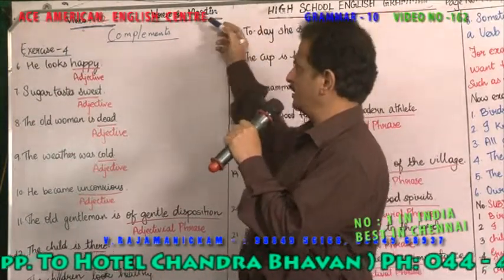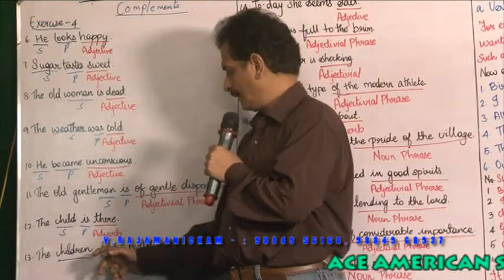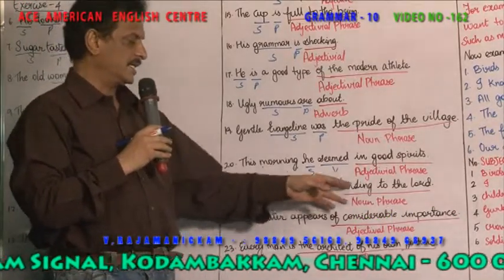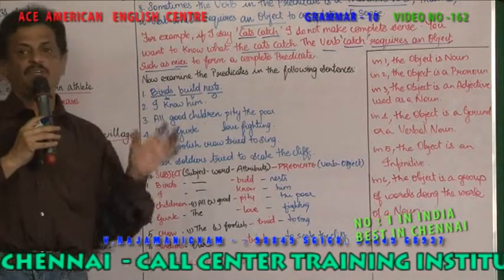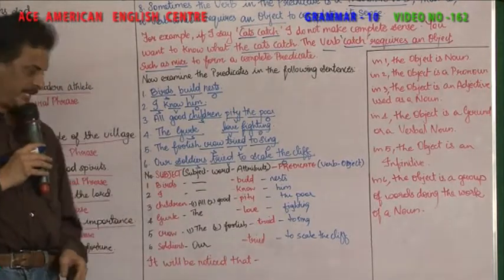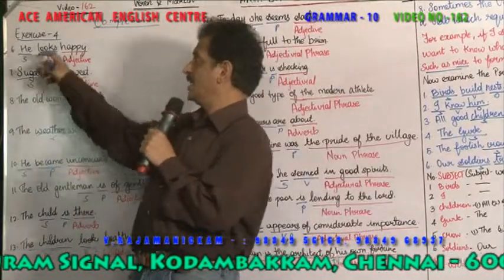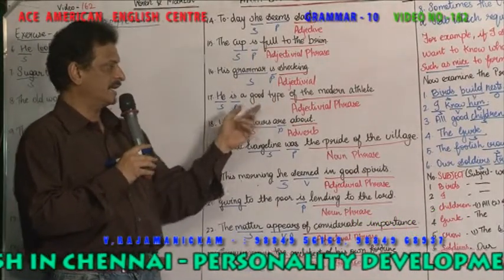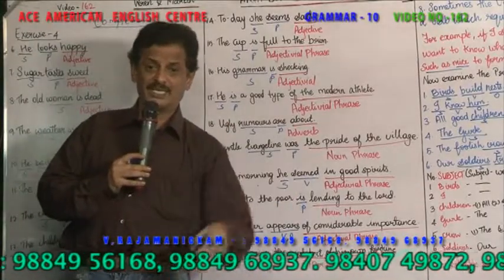GRAMMAR 10 VIDEO 162